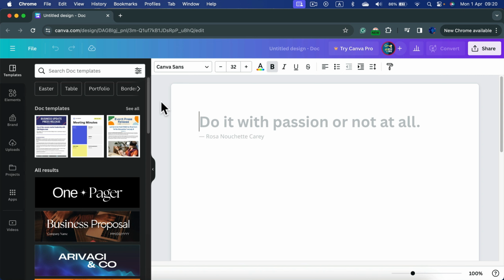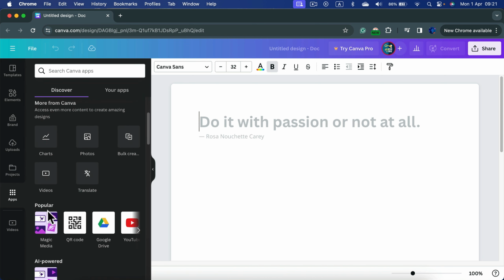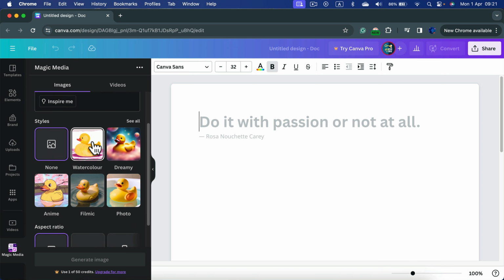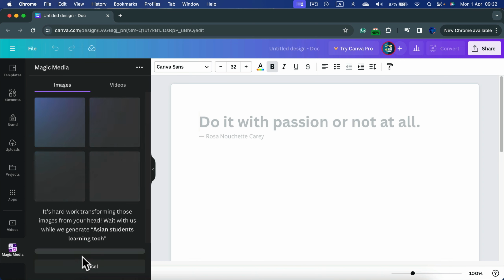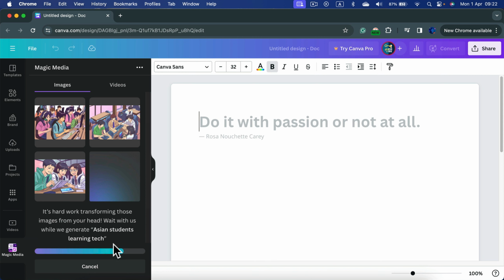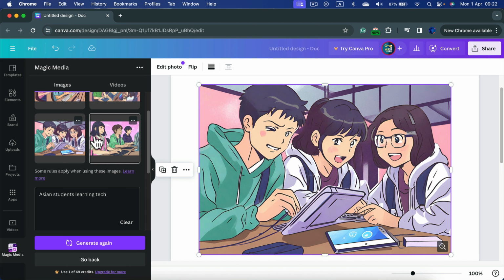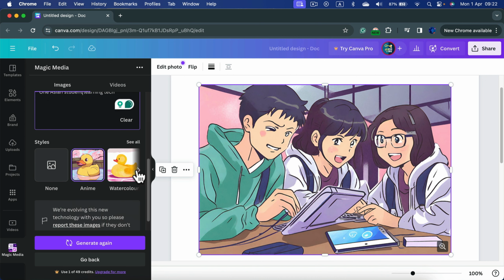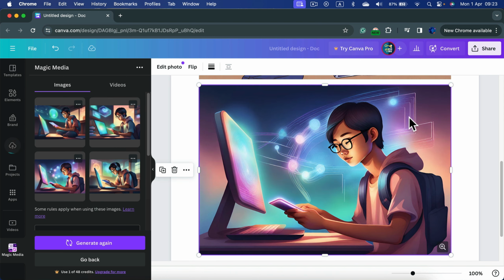How to Use Free Online Ai Image Generator in Canva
Explore the power of AI image generation within Canva with our step-by-step tutorial! Canva's integration with AI image generators offers a wealth of creative possibilities for your designs. In this tutorial, we'll guide you through the process of accessing and using Canva's free AI image generator to create stunning visuals for your projects. From generating unique backgrounds to producing custom illustrations, you'll learn how to leverage AI to take your designs to the next level. Watch now and unlock the potential of AI image generation in Canva!